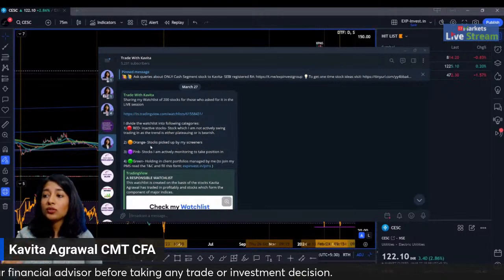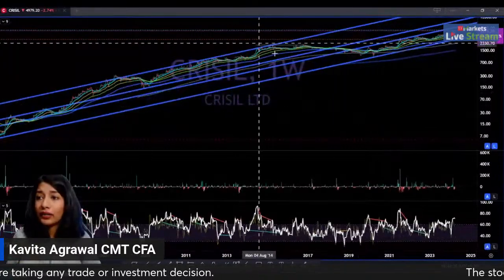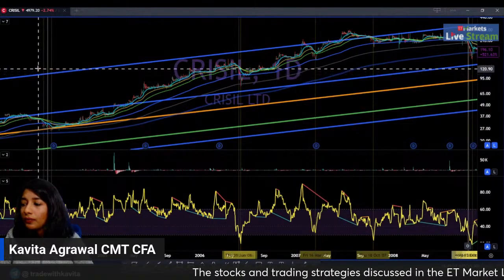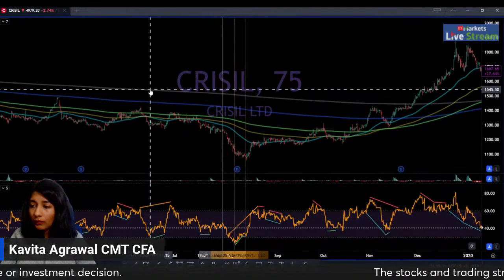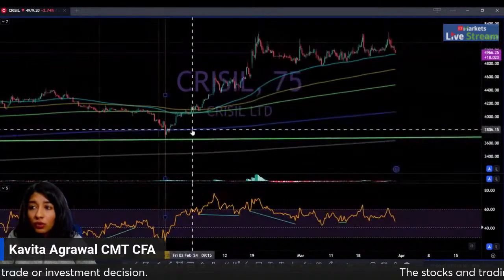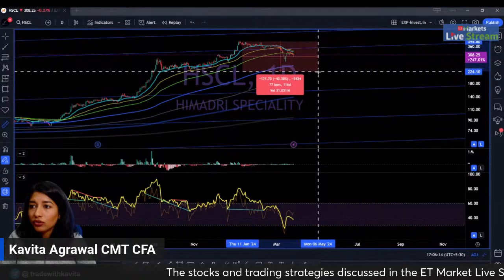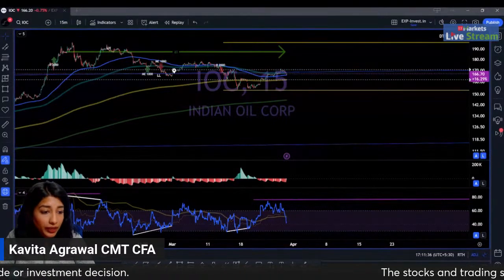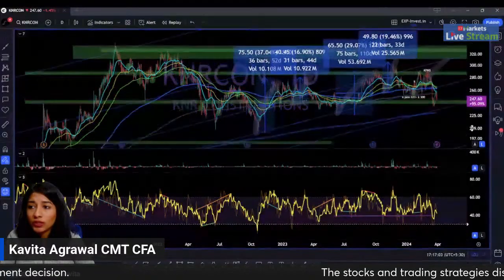How to do Stock Analysis for Swing Trading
Welcome to our in-depth session on "How to do Stock Analysis for Swing Trading"! Whether you're new to the world of trading or looking to refine your swing trading strategies, this video is designed to equip you with the knowledge and tools you need for success.

In this session, we delve into the critical aspects of stock analysis tailored specifically for swing traders. From understanding market trends to identifying high-potential stocks, we cover the essential elements that every swing trader should know.

What You Will Learn:

Foundations of Swing Trading: Get a solid grounding in what swing trading is and why it's a preferred strategy for many traders.
Market Analysis: Learn how to analyze market conditions to make informed trading decisions.
Stock Selection: Discover how to pick stocks with the best potential for swing trading, focusing on volatility and liquidity.
Technical Analysis: Master the art of reading charts, understanding indicators, and identifying entry and exit points.
Risk Management: Learn strategies to minimize your risk and maximize your returns, ensuring a sustainable trading journey.
Who Should Watch:

Beginners eager to learn the basics of swing trading.
Experienced traders looking to enhance their stock analysis techniques.
Anyone interested in understanding the dynamics of the stock market.
Key Takeaways:

Practical tips and strategies to improve your swing trading.
Insights into the tools and resources used by successful traders.
An understanding of how to apply technical analysis in real-world trading scenarios.
Join us as we explore the ins and outs of stock analysis for swing trading, helping you to make more informed decisions and boost your trading performance.

Your journey to becoming a proficient swing trader starts here. Happy trading!